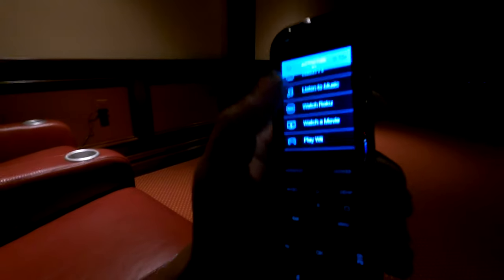Rats Nest Wiring RESOLVED Home Network Distributed Audio Solutions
Rats Nest Wiring RESOLVED Home Network Distributed Audio Solutions Dreamedia is installing in Texas, Colorado, California, Washington D.C. Maryland and Virginia, New Jersey, New York and GROWING. Call us to discuss your next Theater Upgrade!